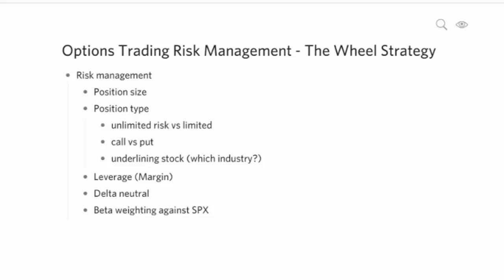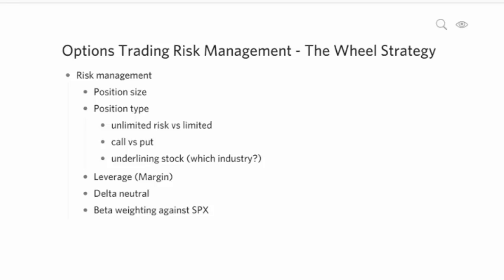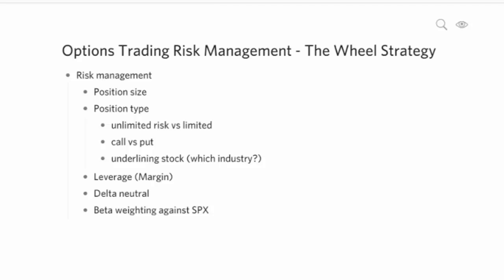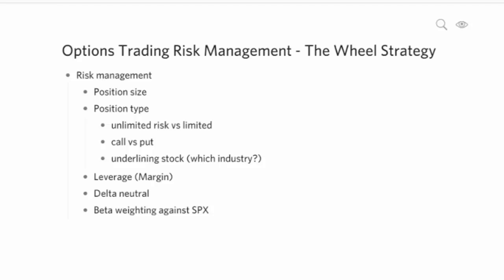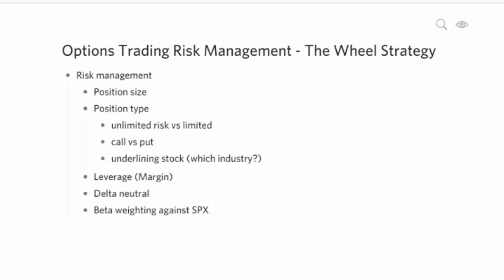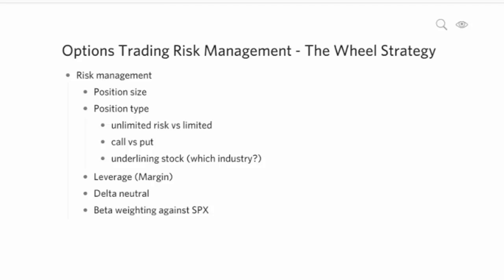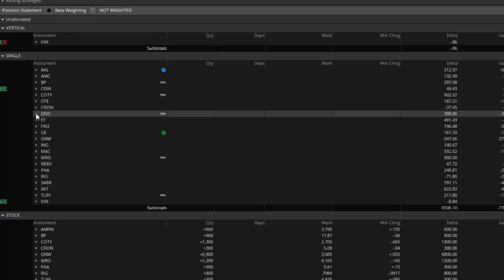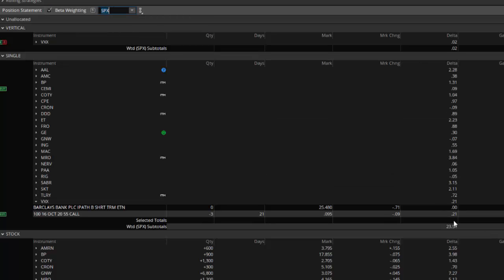The Wheel Options Trading Strategy Risk Management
The Wheel options trading strategy is a limited risk strategy and relatively safer than most of the other options trading strategies.
However, just because it's less risky does not mean it is not risky.

We discussed the following points in this video.
1) Position size
2) Position type
- unlimited risk vs limited
- call vs put
- underlying stock (which industry?)
3) Leverage (Margin)
4) Delta neutral
5) Beta weighting against SPX
See How I Trade Options